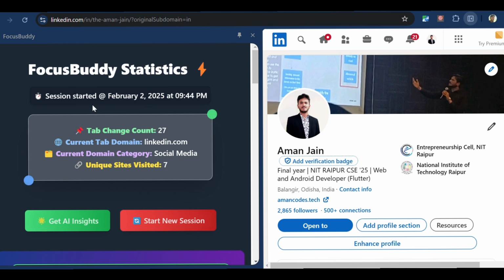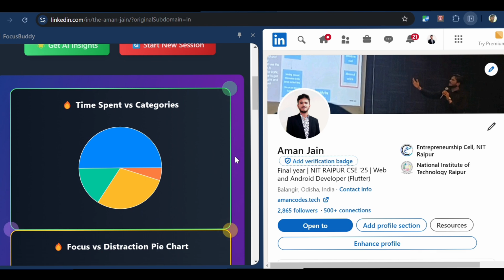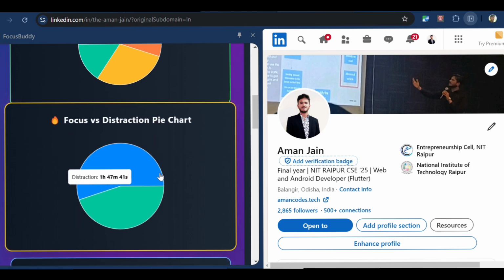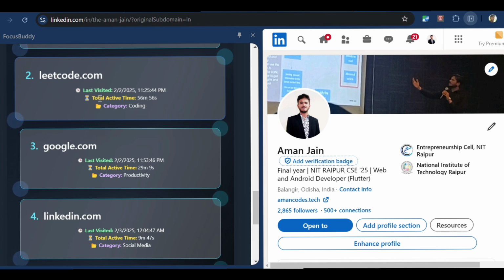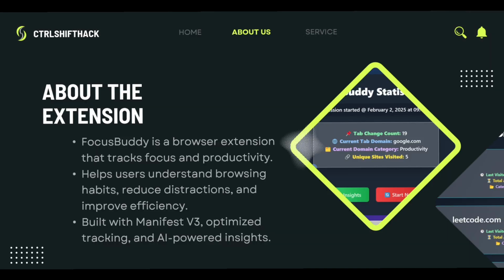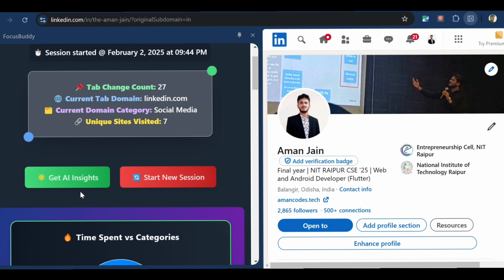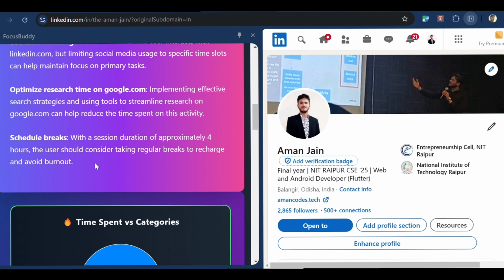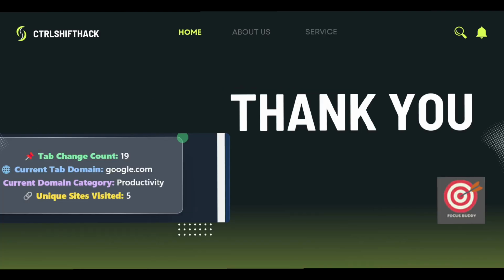Focus Buddy Browser Extension 🔥 | Browser Buddy Hackathon ⚡ | Aman Jain